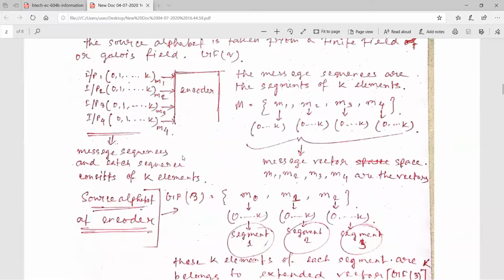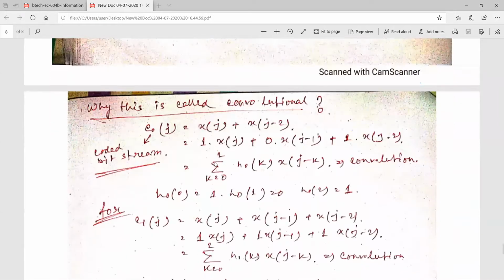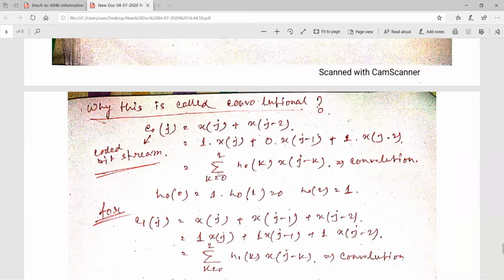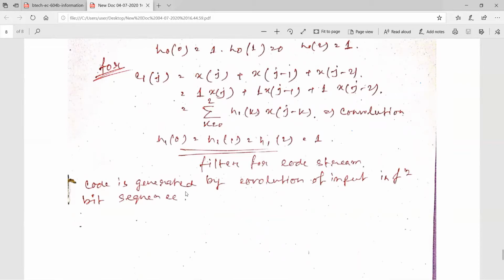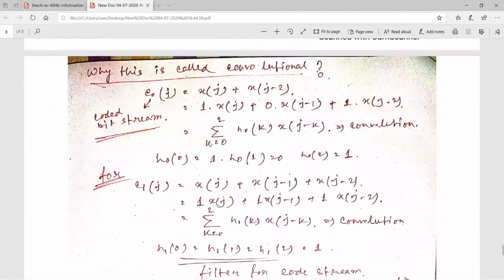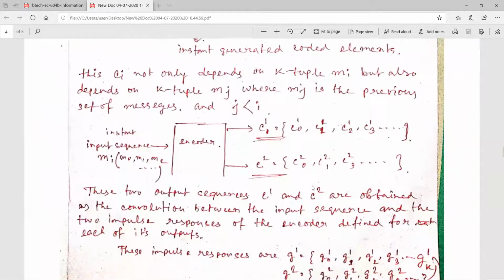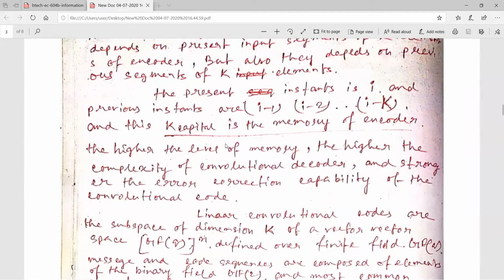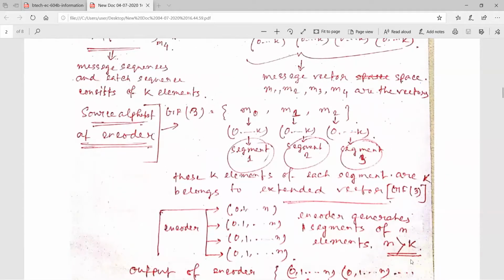convolutional coding 8